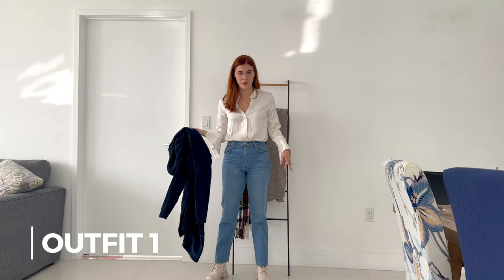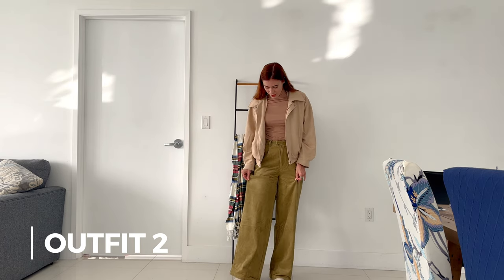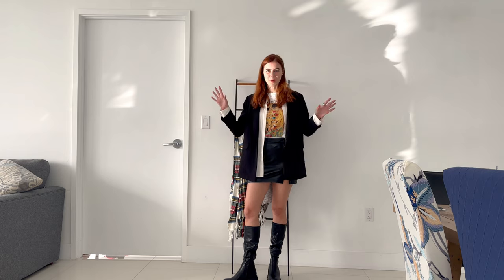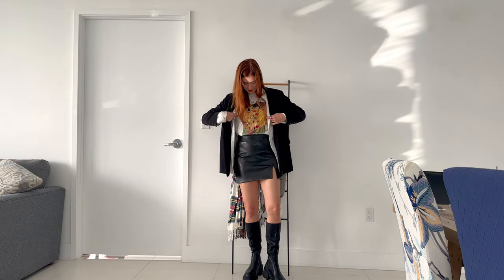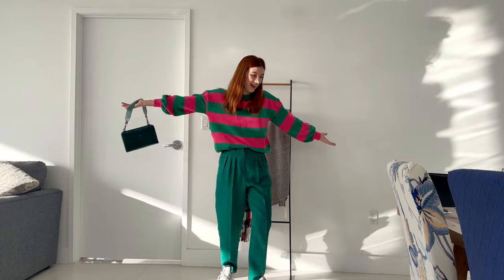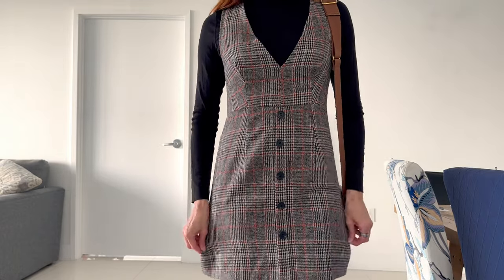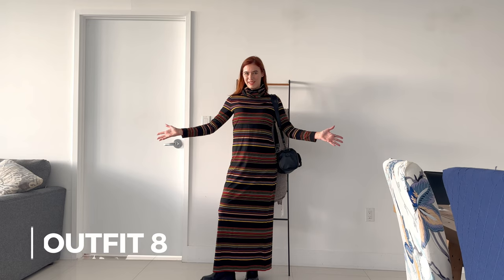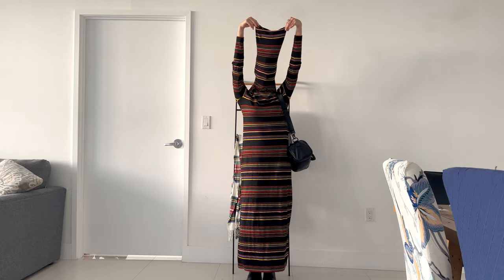FALL LOOKBOOK 2022 🍁 10 Casual & Chic Fall Outfits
Hello my lovelies! Here's me being awkward for 16 minutes while trying on my favorite fall outfits for 2022. Hope you enjoy this fall lookbook!

SIZING INFO
Tops & Dresses - I'm typically a size Small or Size 2/4
Bottoms - Size 26 or Size 4
Shoes - Size 8
Height - 5'7"

Outfit 1:
- White Button Down Shirt
- Straight Leg Jeans (SAME ONE),
- Chenille Cardigan: these are hard to find 😅 you can search for used ones on Poshmark
- Beige Combat Boots

Outfit 2:
- Turtleneck Top
- Corduroy Pants
- Bomber Jacket

- Button Up Shirt
- Oversized Blazer
- Leather Mini Skirt (SAME ONE), (cute skort option)
- Lug Sole Boots (SAME ONE),

Outfit 4:
- Pink Sweater (SAME ONE),
- Mini Duffle Bag

Outfit 5:
- Green Trousers
- Green Purse (SAME ONE)
- Sneakers (SAME ONE)

Outfit 6:
- Plaid Pinafore Dress (midi option)
- Black Turtleneck (SAME ONE),
- Boxy Purse:
- Knee High Boots

Outfit 7:
- Boxy Romper (SAME ONE),
- Oversized Blazer

Outfit 8:
- Striped Turtleneck Maxi Dress

Outfit 9:
- Leather Pants

Outfit 10:
- Crop Top
- Bomber Jacket

My name's Natassia and my goal is to make women feel like they can feel stylish at any age and size. I've always been passionate about fashion, but I also am ALL ABOUT self love and self care, which is the reason I started this channel! I wanted to bring two things I really care about together: fashion and self love. I want every woman to feel comfortable in her own skin, because I spent many years uncomfortable in mine… and fashion is one of the things that helped me come out of my shell.